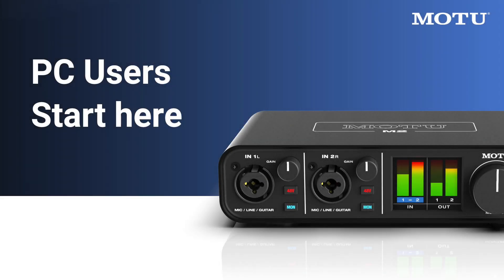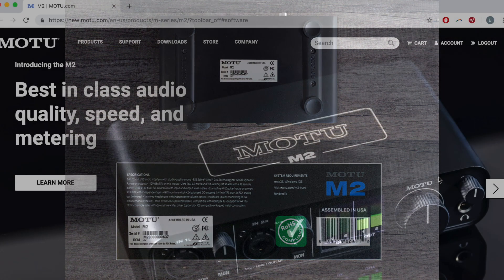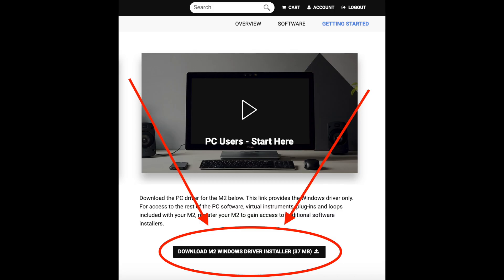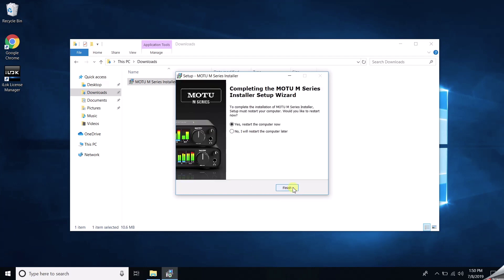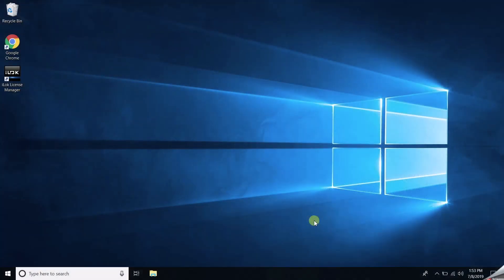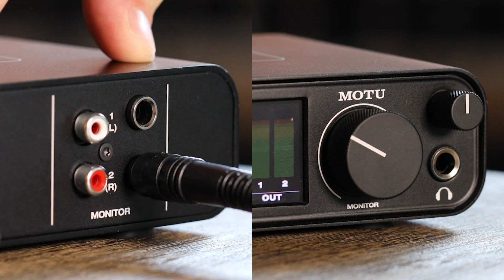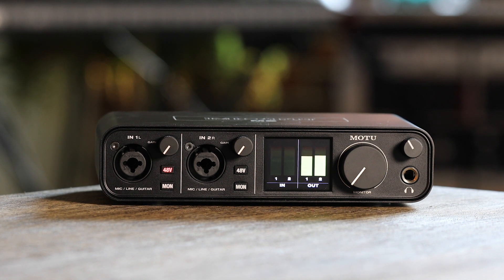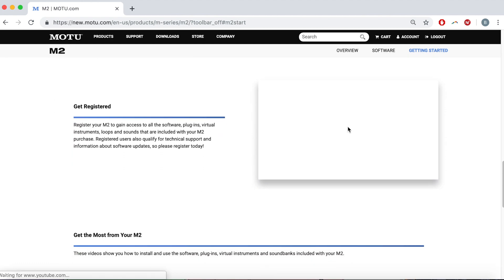M series Windows users: start here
Windows users: learn how to get started with your M2 or M4 audio interface.